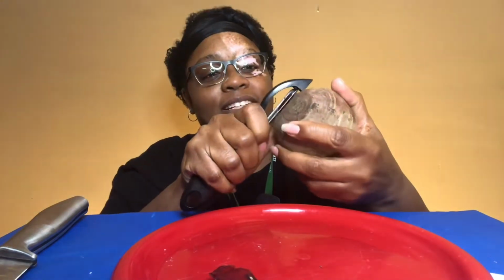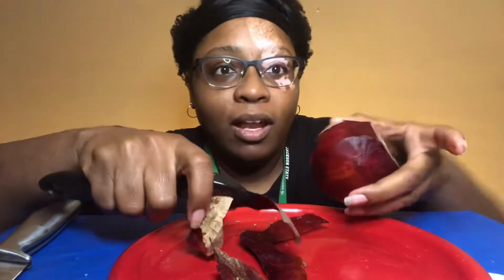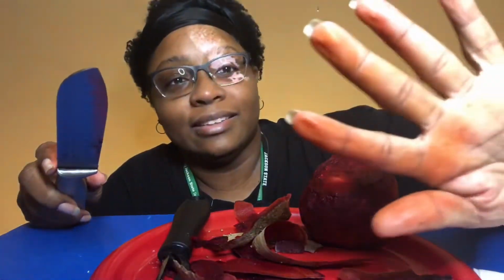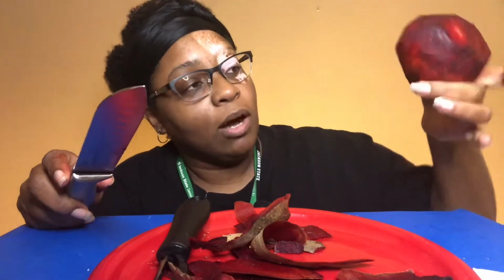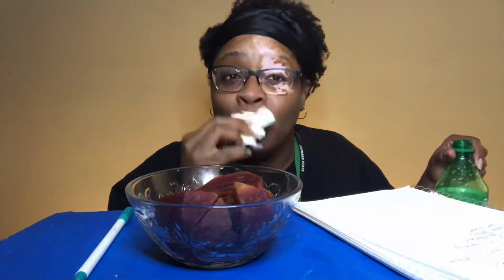One Beet in One Minute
Hey everybody! It's a CHALLENGE!!! Oh my goodness is this going to be a challenge. Stephanie's 50 &climbing mukbangs challenged me to eat a beet in one minute. Soooo, it's only right if I challenge a few others. And, here they are:
@Life with Nicolle Marie
@Bayou Kitchen Guy
@Eat with Keith
@MRTV49 & Mr. Challenger

 In the meantime and between time, I hope your day has gone wonderfully well. If not, I hope it only gets better from here.

Thank you for joining my family and the Lava Lava Crew! My channel is all about living life without limits. I do a lot of mukbangs, challenges, some cooking and, every now and then, lives and short commentaries. My motto is to always remember to smile 😁, share a smile 😃 and find time to laugh 😂 today! Life' is better lived in POSITIVITY.

Thank you so much for your support! I appreciate each and everyone of you. I started creating so that I can show my children that anything that you put your mind to you can do. With God all things are possible. Many BLESSINGS!!